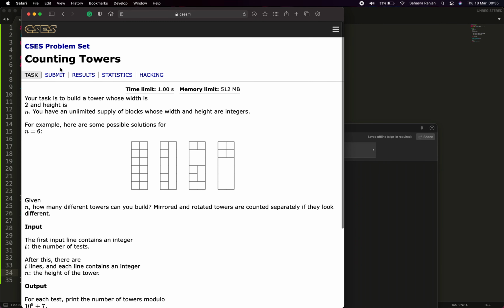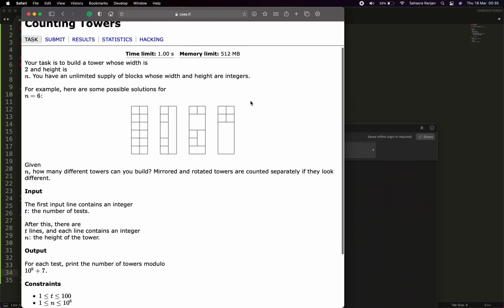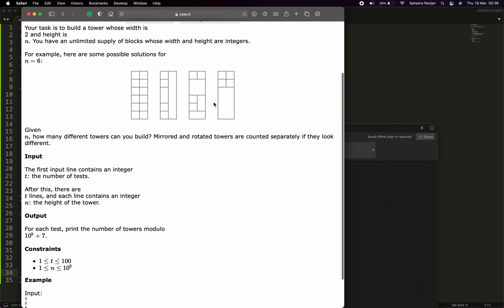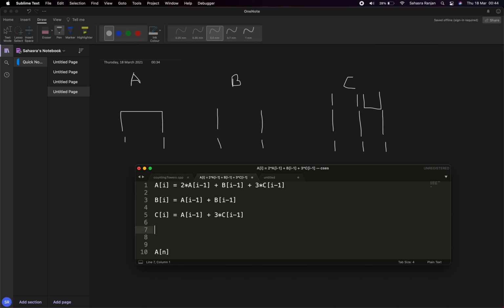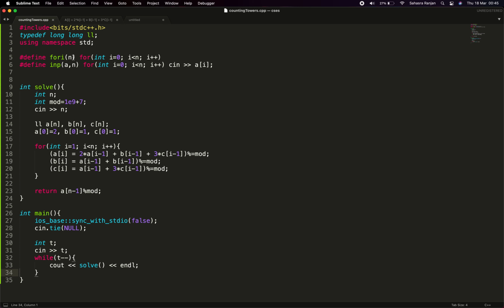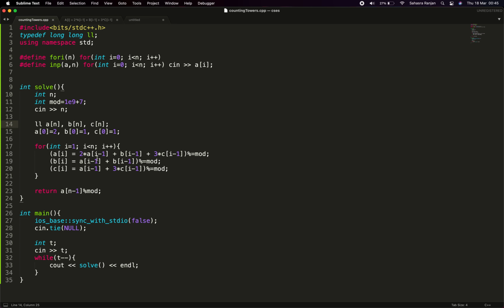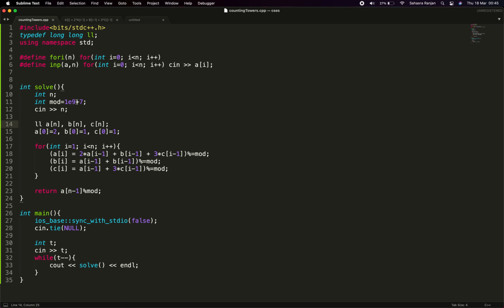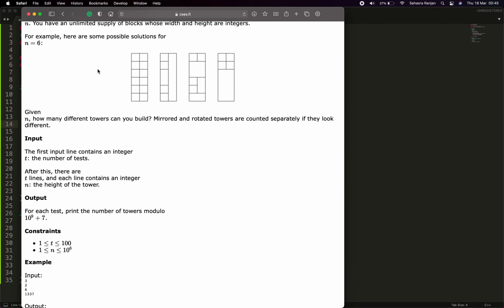Counting Towers CSES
A simple solution to CSES problem "Counting Towers" using standard recursive DP approach.